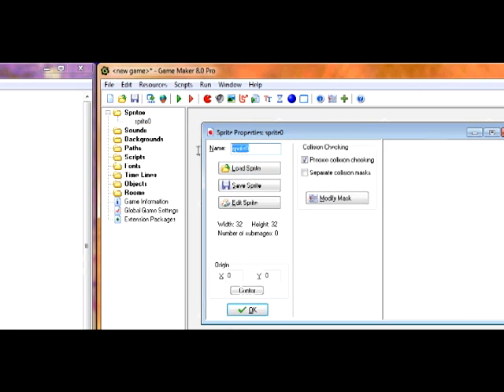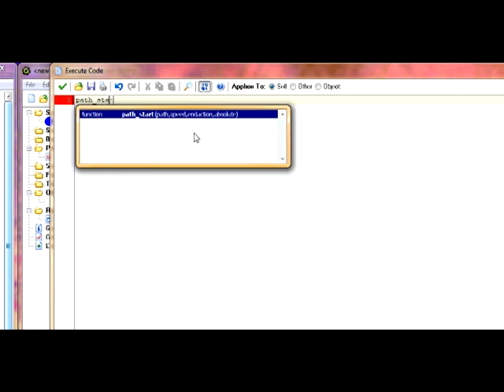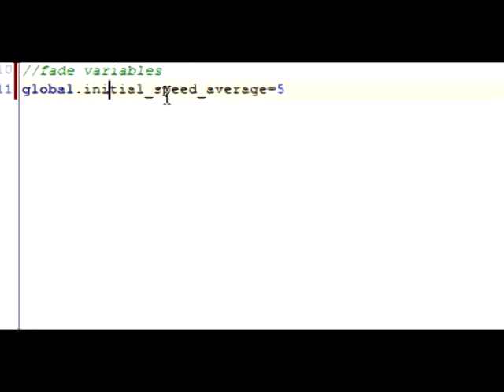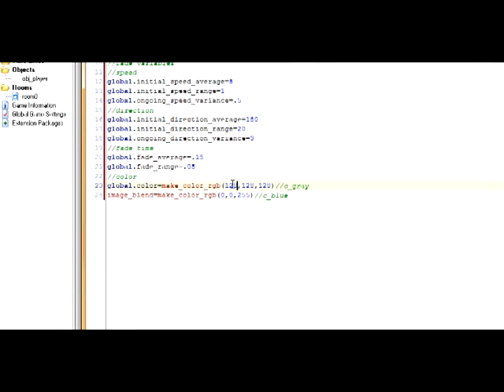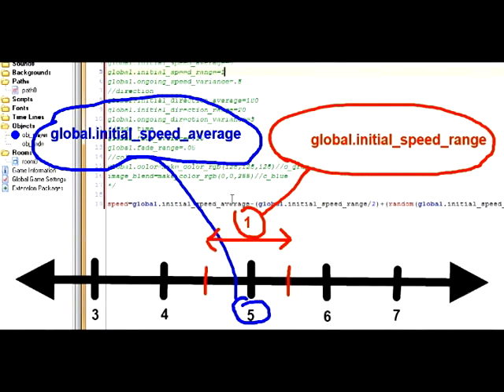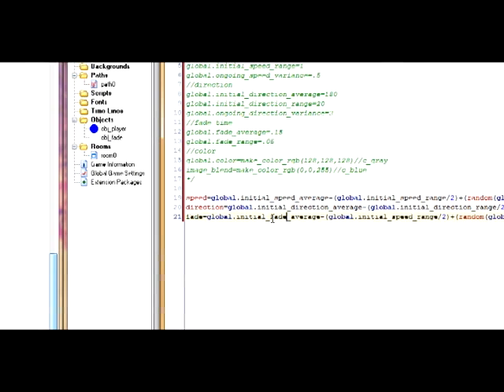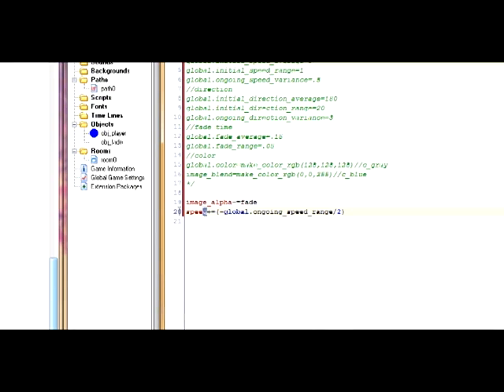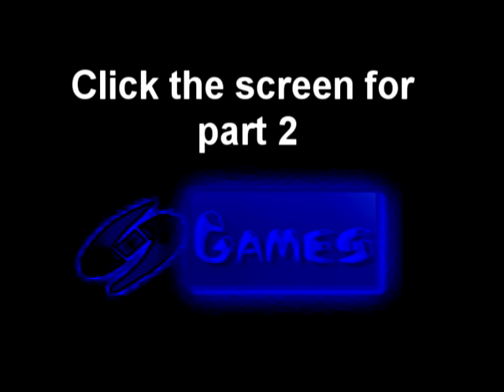RT "Fade Effect" Part I : Game Maker Tutorial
In this tutorial im going to teach you the commonly used fade effect with several more settings added on.